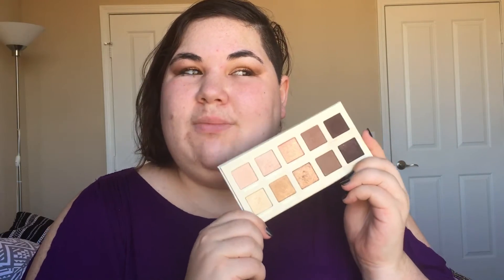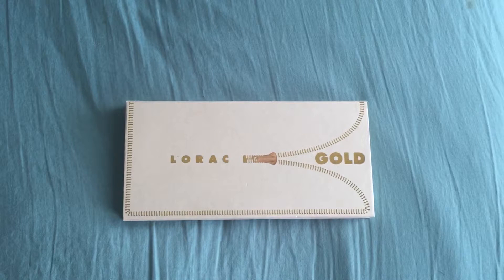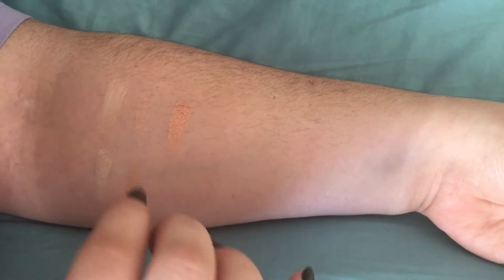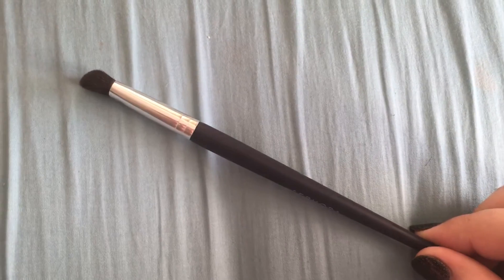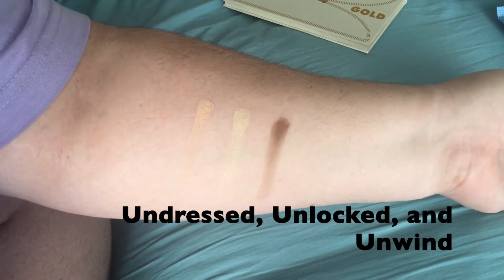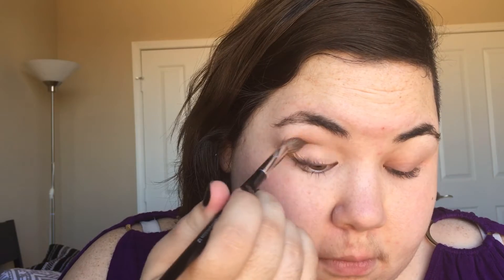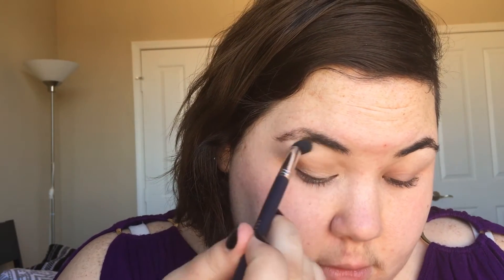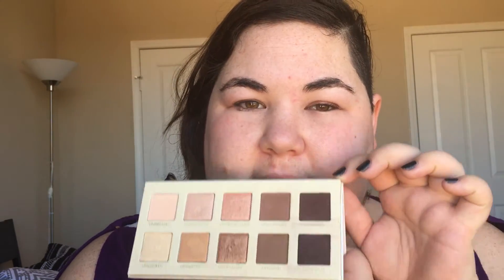1 Palette 25 Looks: Looks 1-5 | Lorac Unzipped Gold Tutorial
Jade is starting an adventure to bring you 25 different looks using one palette. Enjoy the first five looks!

Lorac Unzipped Gold Palette

Brushes:
Eye Opening Eye Contour Tutorial Set
Sephora Collection Tapered Crease #19

Opposites interact is a twice weekly beauty and lifestyle vlog staring two college best friends and roommates, Jade and Celina. Monday videos involve both girls and they make individual content on alternating Thursdays.